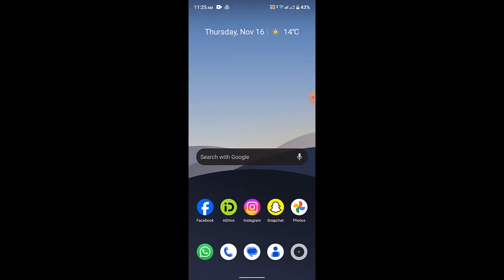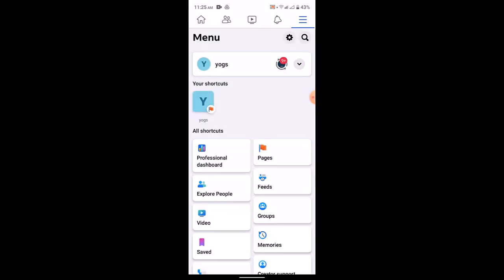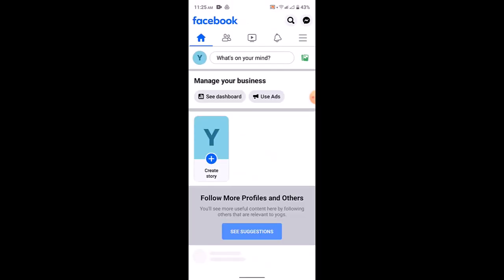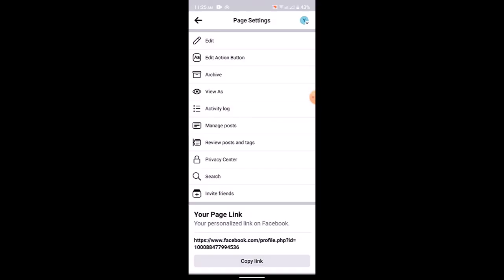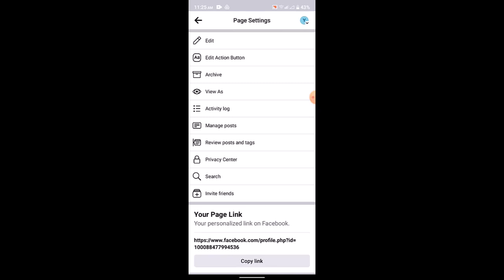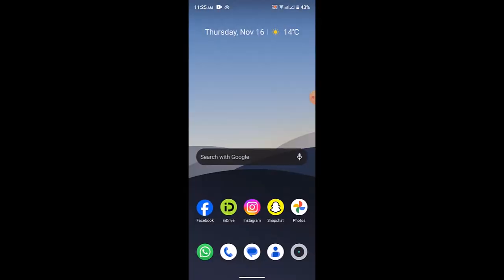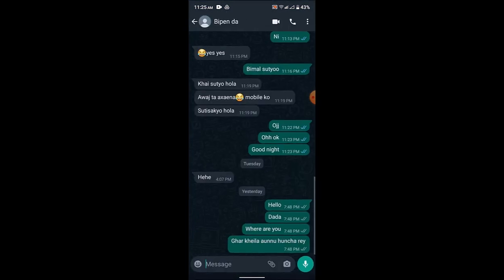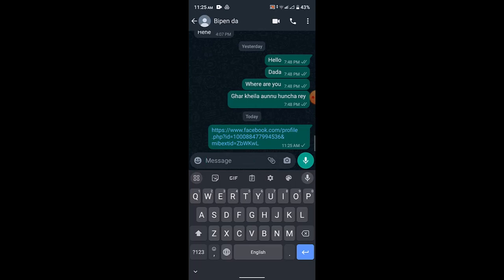How to Copy and Paste your Facebook Link !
This video guides you in an easy step-by-step process to  copy and paste your facebook link.

Chapters / Timestamps
0:00 Intro
0:17 Copy and paste link of fb page
0:59 Outro